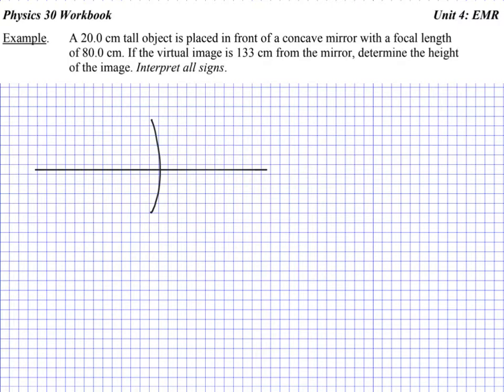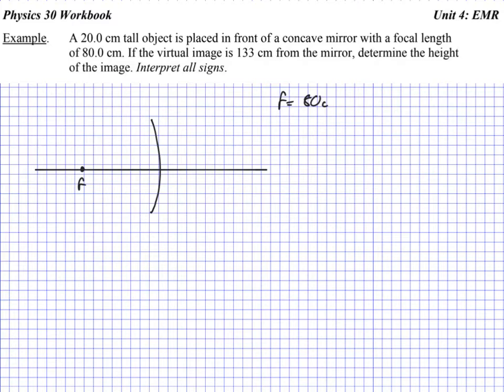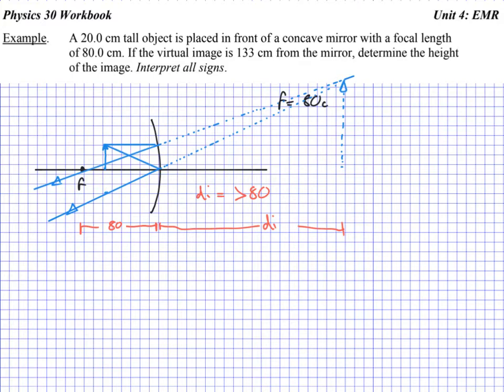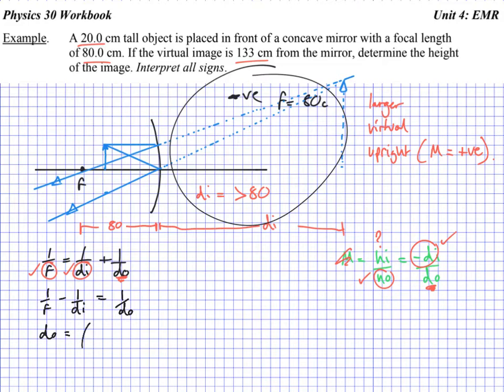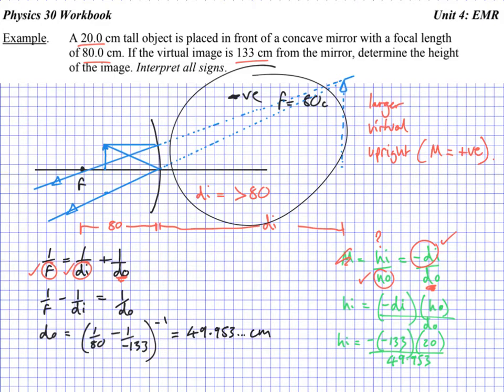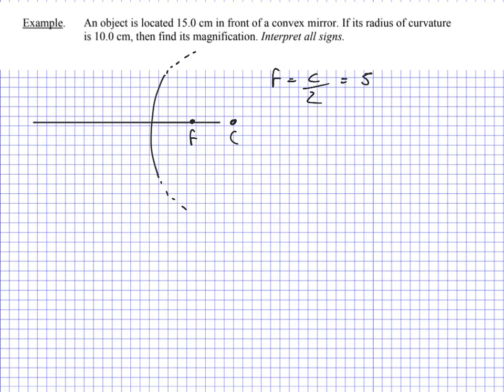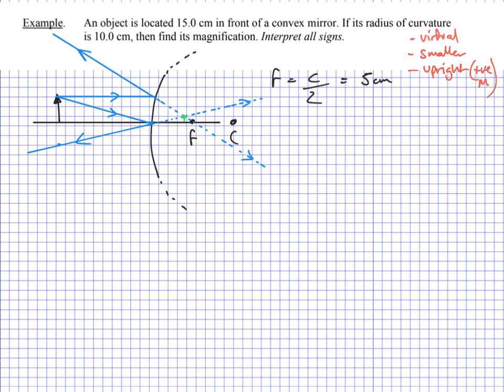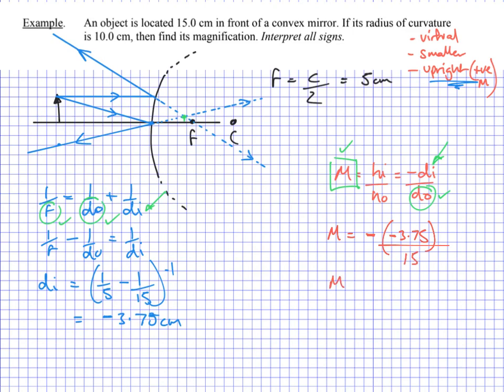U4L6: Physics 30:Electromagnetic Radiation: Lesson 6: Curved Mirrors and Lenses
1. Concave Mirror example, given the object height, focal length and distance of the virtual image: Solving for the height of the image
2. Convex Mirror example, given the location of the object and the radius of curvature: Solving for the magnification